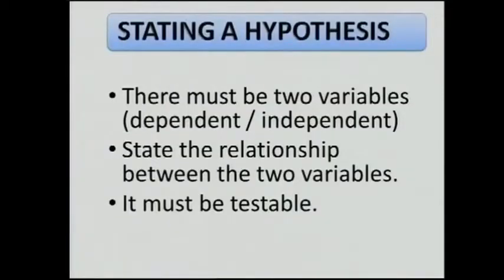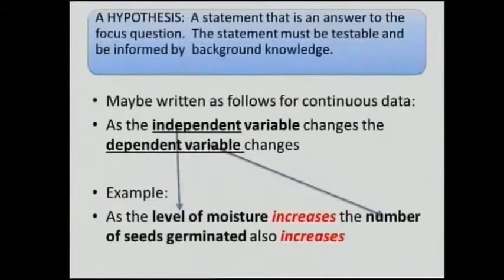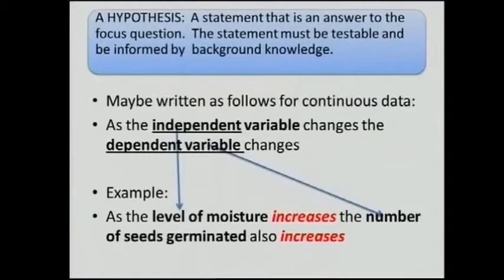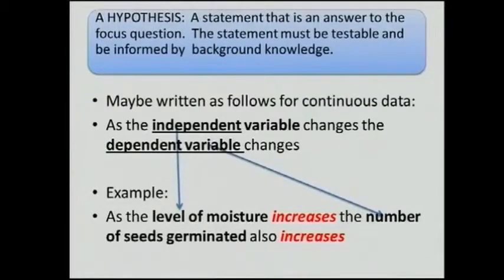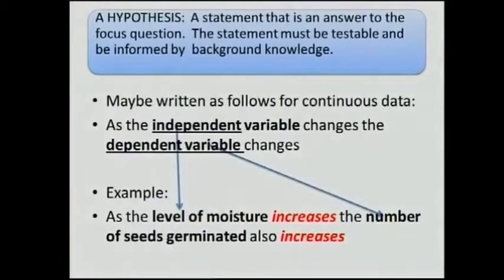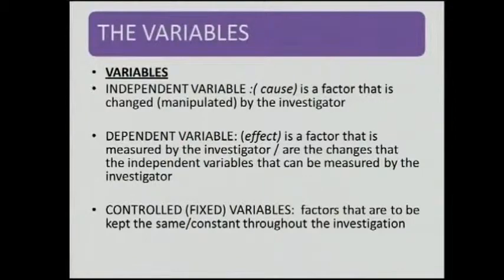Grade 10 Scientific method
This video explains the following: how to formulate a hypothesis, how to identify variables and how to record results